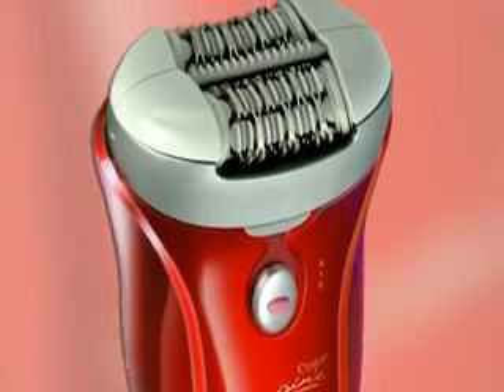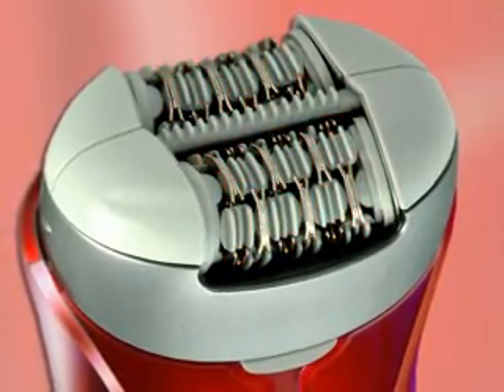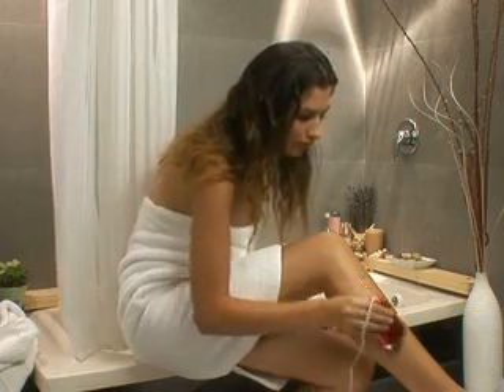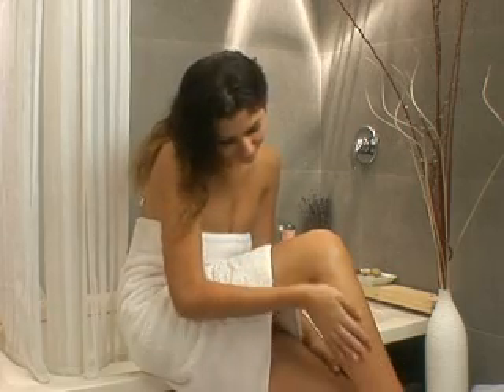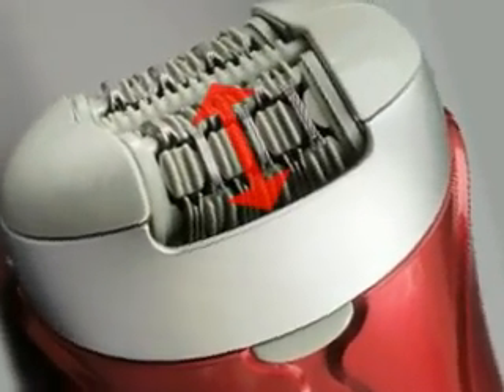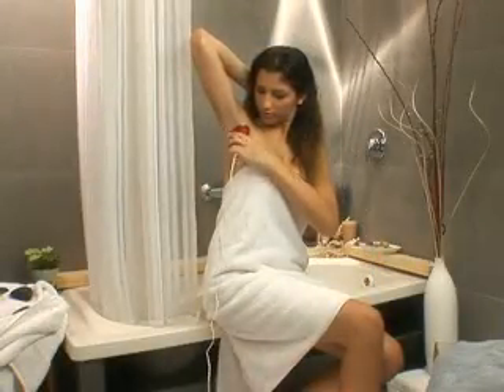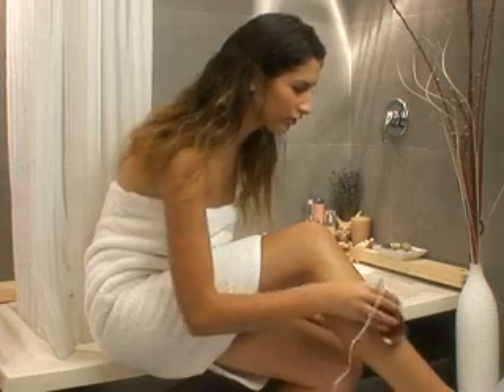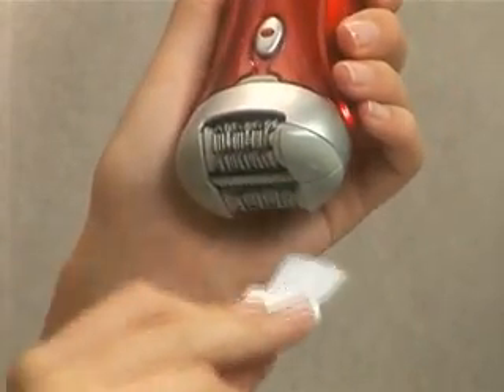Emjoi Emagine 72 disc Epilator - Video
Imagine the "Emagine" from Emjoi
The Emagine from Emjoi is a ground breaking hair remover with 72 tweezer heads that removes hair quickly and comfortably by reducing the number of passes required to achieve the benefits of epilation - smooth and silky skin.

Emjoi's patented "Glide Technology" lifts up the hair for quick and easy removal. Coupled with Emjoi's innovation of a one fixed tweezer disc and two that open and close, the skin is stretched to increase comfort and efficiently remove hair. The Emagine is also the first epilator in the world to offer Silver Ion Technology to provide antimicrobial protection - from bacterial infections. Emagine's Dual Opposed Staggered Heads are a completely new feature for an epilator; they allow the epilator to cover more surface area than ever before while grasping and removing the hair in one pass. To reduce the chance of ingrown hairs, the Emagine features exclusive "middle lifting fingers" that lift flat and short hairs for easy epilation. The Emagine is the ultimate hair remover!

The Results? - Hair Free for up to 6 weeks while leaving your skin soft and smooth.